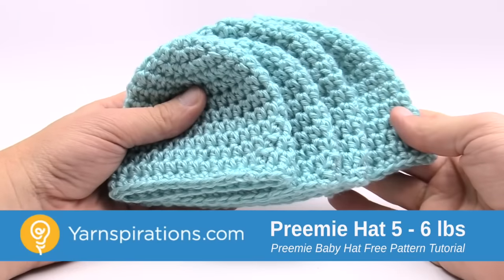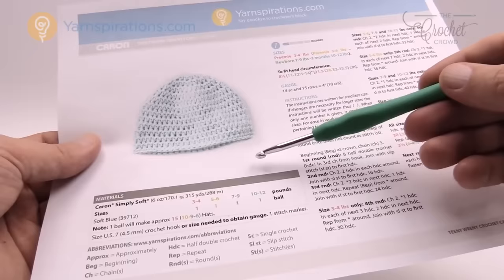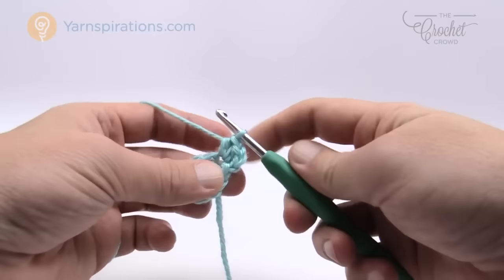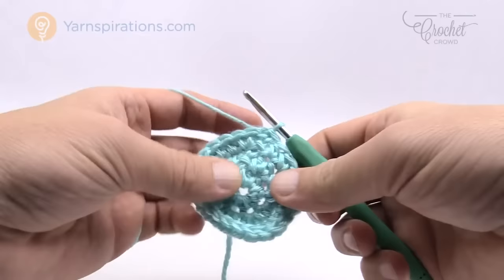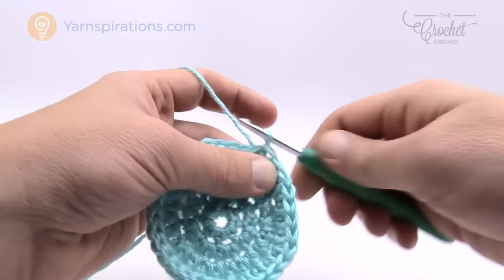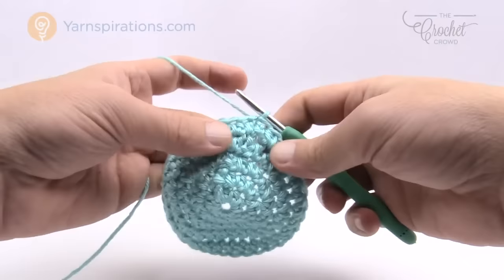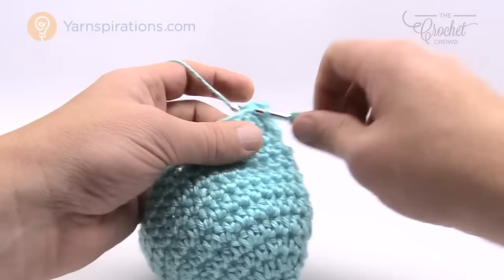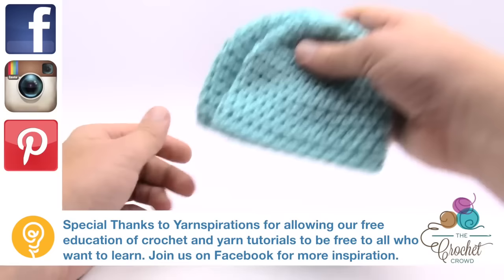Crochet A Preemie Hat: 5 - 6 lbs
How to crochet a baby hat. A Teeny Weeny Cap to crochet for little ones. Stitched in Caron Simply Soft, perfect for Preemies and Newborns.